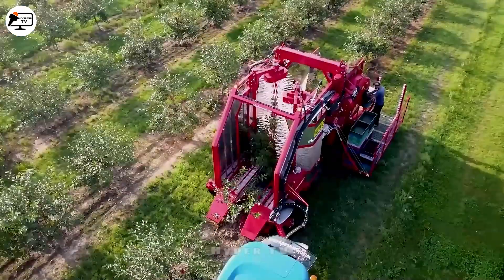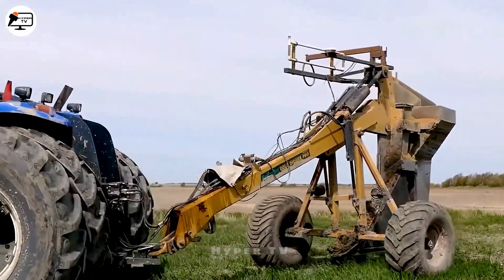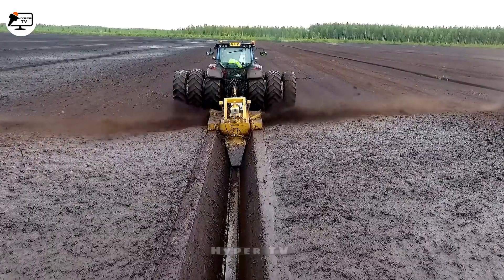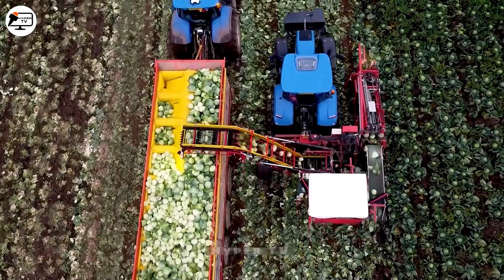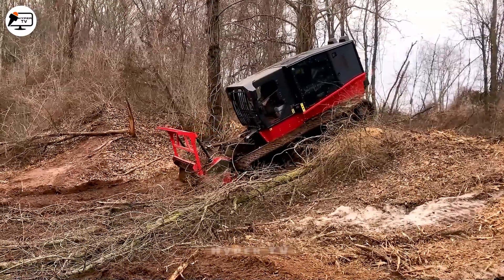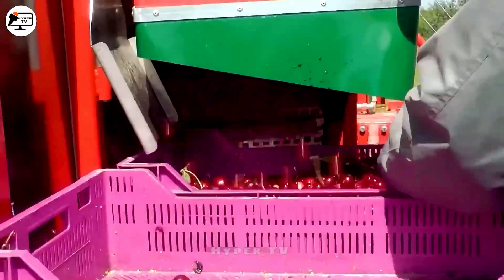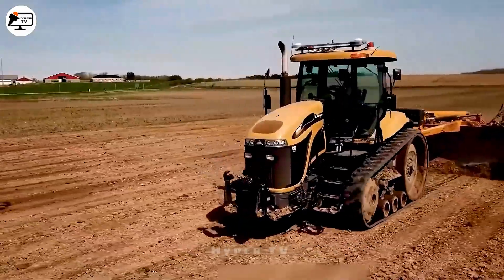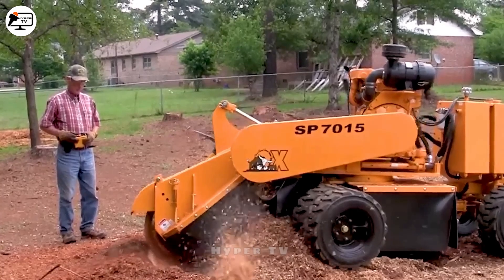Most Amazing Futuristic Agriculture Machines And Tools At Another Level ▶ 051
In this video, we showcase Modern Farming Tools and Futuristic Farm Machinery that are revolutionizing the way we farm. Discover Sustainable Agriculture Technology and Precision Farming Devices that are making farming more efficient and eco-friendly. We'll also delve into Innovative Crop Management, Smart Farming Equipment, and High-Tech Agriculture Implements.

Learn about the latest advancements in Tractor Technology and Crop Harvesting Innovation, as well as Soil Management Tools and Irrigation Systems that are transforming the agriculture industry. We'll cover GPS Farming Technology and Agricultural Robotics, and how Drone Farming Applications are changing the game.

Join us as we explore these Advanced Farming Solutions, aimed at increasing yields while reducing environmental impact. If you're interested in the future of farming and sustainable agriculture, this video is a must-watch. Together, we're shaping a sustainable food future!
This Video researched by: Mr. Patrick
Birthday
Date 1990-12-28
Age 33 years old